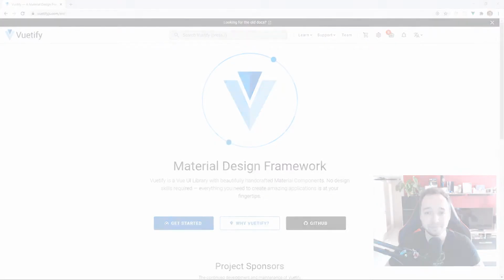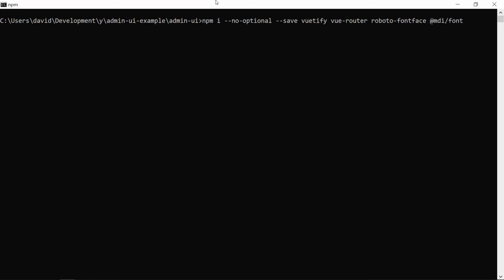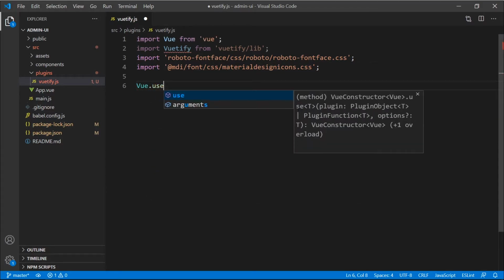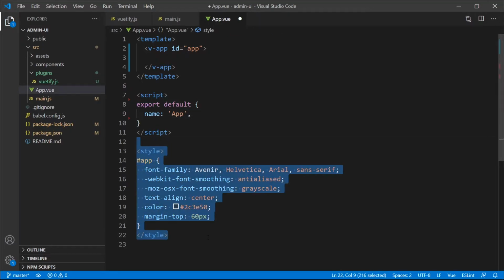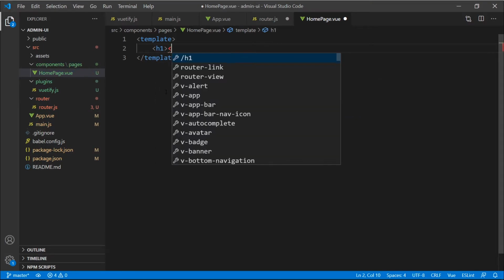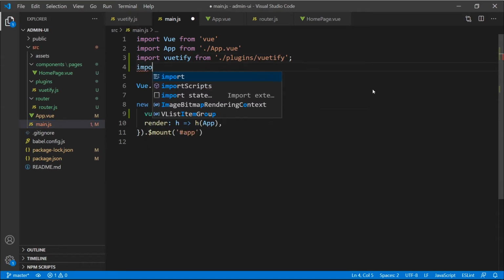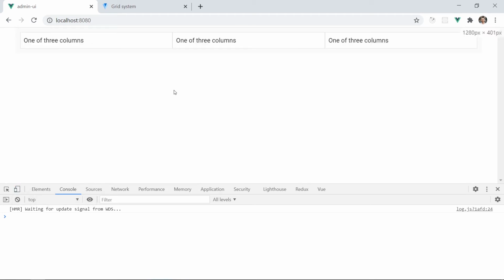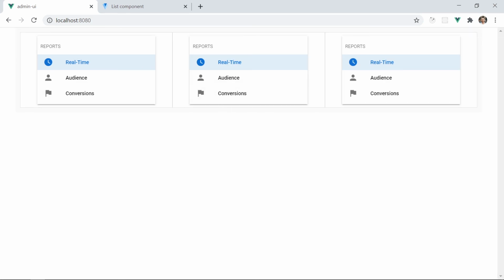Vue.js - How to use Vuetify - Install and configure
Vuetify is a great UI KIT library for Vue.js framework. You can save time and effort with using a kit library provides a lot of pre-built UI elements like lists, tables, spinners or even a grid.
Vuetify has great documentation to help you learn everything from installation to components or customizing themes.

Vuetify only supports Vue 2 at the moment. The Vue 3 (Vuetify Titan release - v3.0) support is expected to be released in the summer of 2021.

This video is about installing and setup Vuetify in a standard Vue application from scratch.

0:00 - Start
0:23 - Create a Vue.js project
0:43 - Install development dependencies
1:18 - Install production dependencies
1:45 - Open project in VS Code
2:08 - Set up Vuetify as a plugin
3:15 - Add vuetify instance to the Vue instance
3:53 - Replace root element with v-app and remove parts
4:30 - Add router
5:13 - Create first page component
5:44 - Finish router settings
6:41 - Add router to the Vue instance
6:54 - Start application in development mode
7:07 - Open application in a browser
7:23 - Visit Vuetify official website
7:40 - Copy a basic Grid component from Vuetify docs
7:50 - Basic grid result
8:25 - Copy a list component from Vuetify
9:15 - List component result